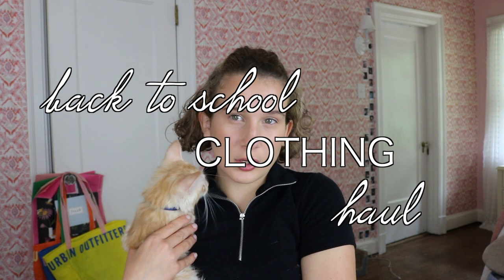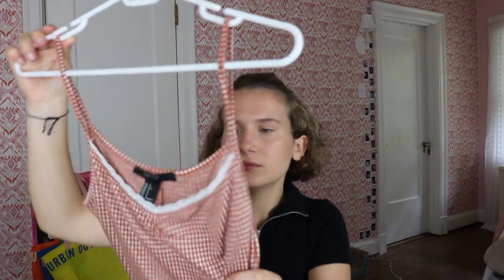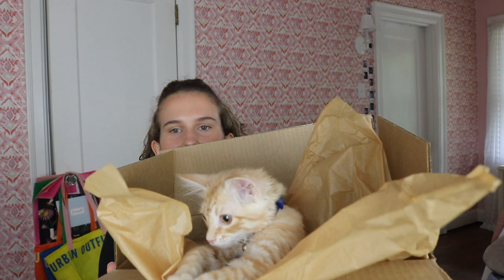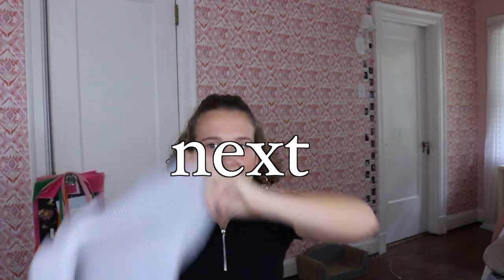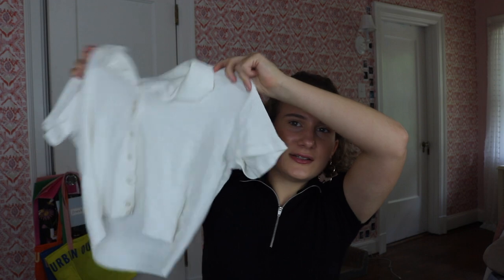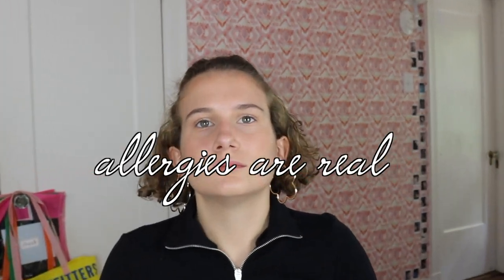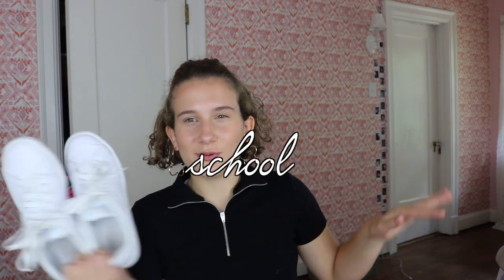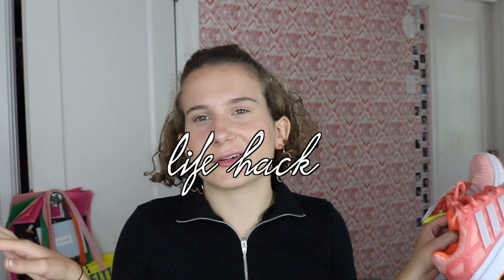back to school clothing haul | 2018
Please do not get mad at me for uploading a back to school video in July. Don't worry, I hate school, too, but, I like to be prepared. SOOOO,  I like uploading early enough where you can start to mentally prepare yourself for school before it suddenly rolls around the corner and you freak out. Anyways, enjoy!